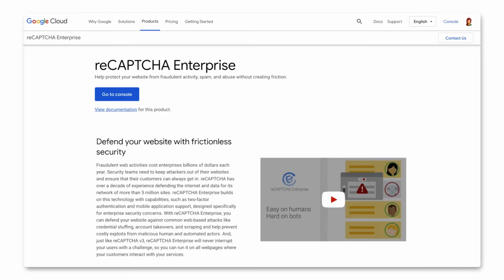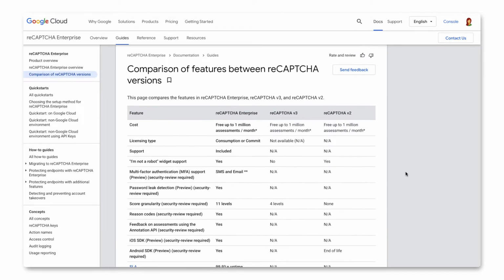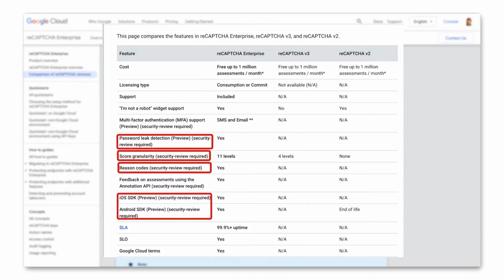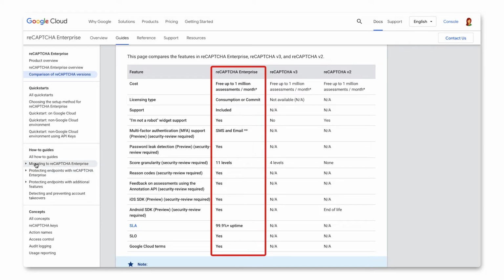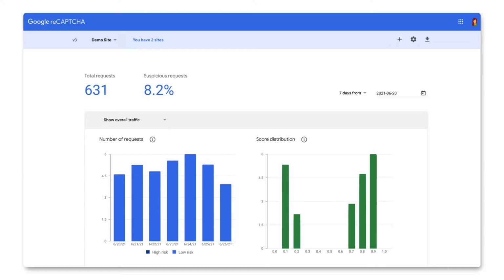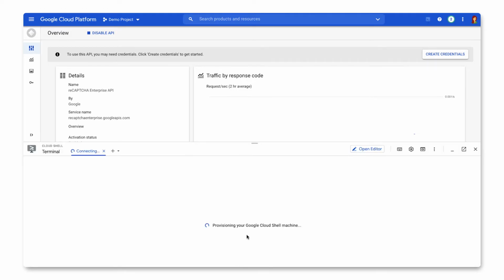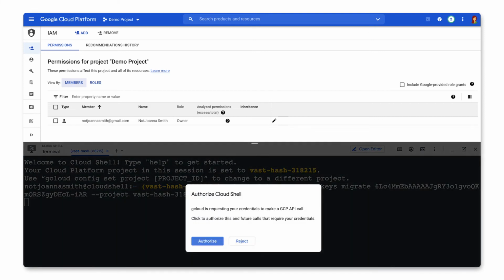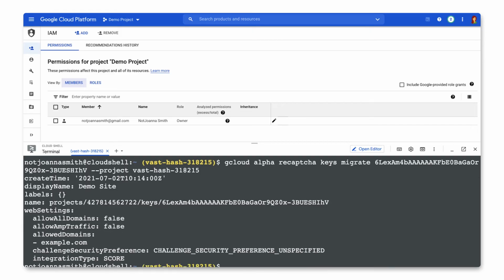How to migrate existing reCAPTCHA keys to reCAPTCHA Enterprise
reCAPTCHA Enterprise allows you to understand and adjust the way you protect your website. In this video, we show how reCAPTCHA Enterprise provides a frictionless user experience, enhanced detection, and the support you expect from a Google Cloud product. Additionally, we go through the steps of migration, which should only take two minutes!

product: Cloud - Security and Identity - reCAPTCHA Enterprise; fullname: Joanna Smith;